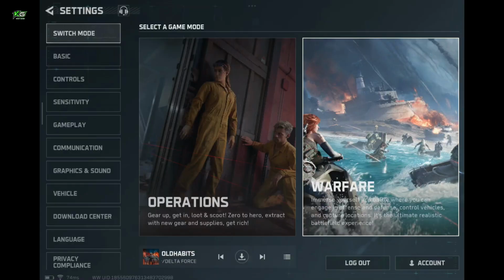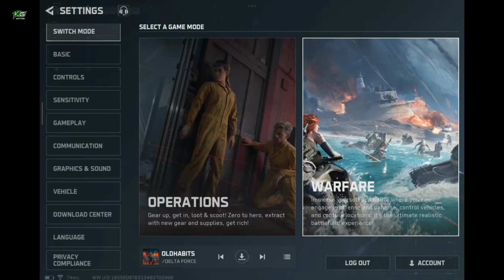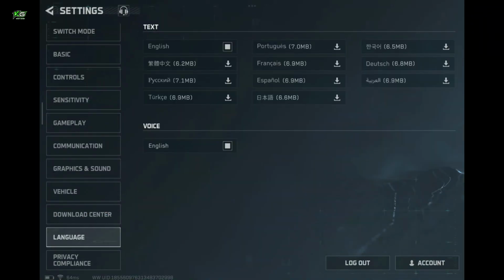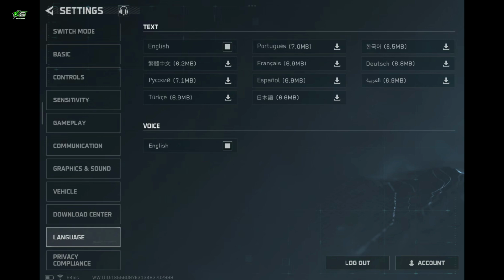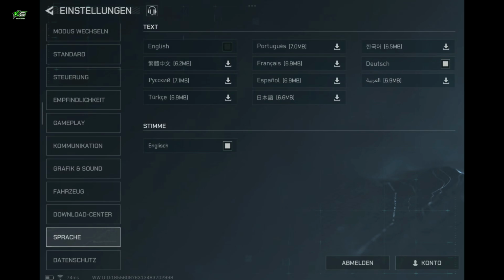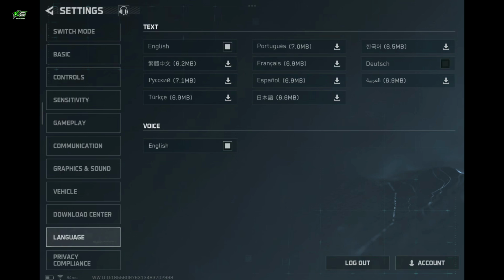How to Change Language in Delta Force 2025? Delta Force Language Switch Tutorial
Learn how to change the language in Delta Force quickly and easily! This step-by-step tutorial works for both PC and console versions, so you can play the game in your preferred language without any hassle.